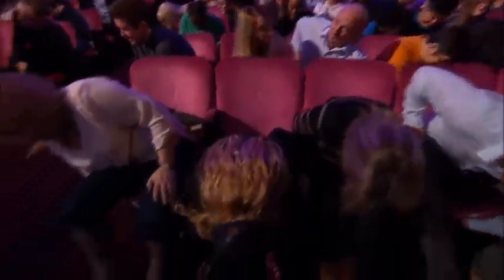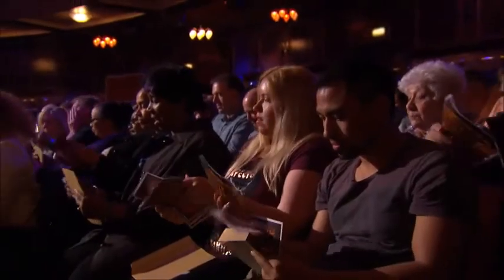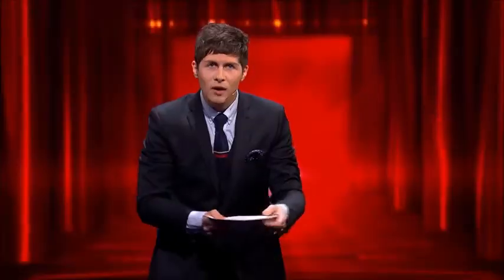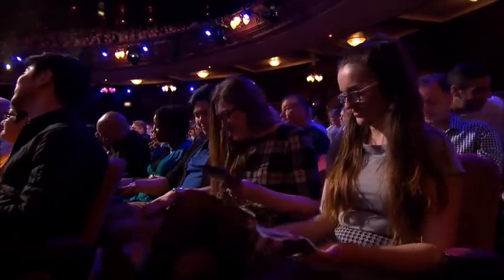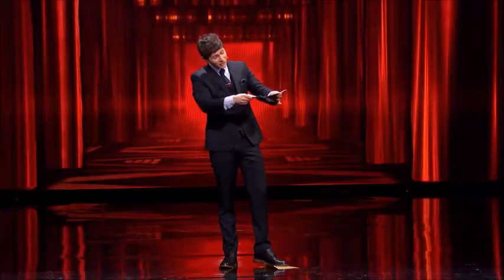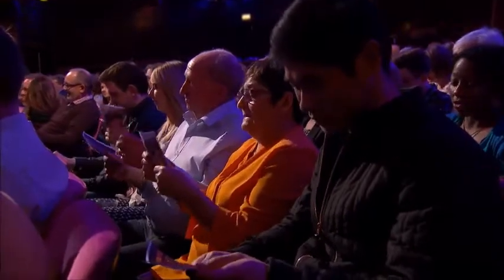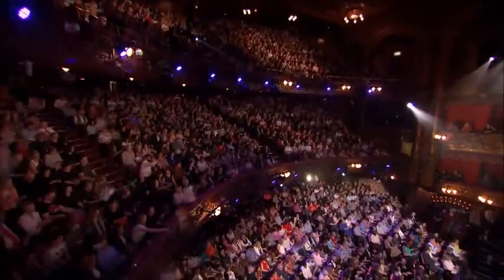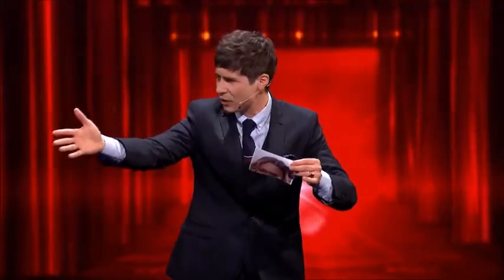Performing Magic Live at The Palladium with ITV! Ben Hanlin